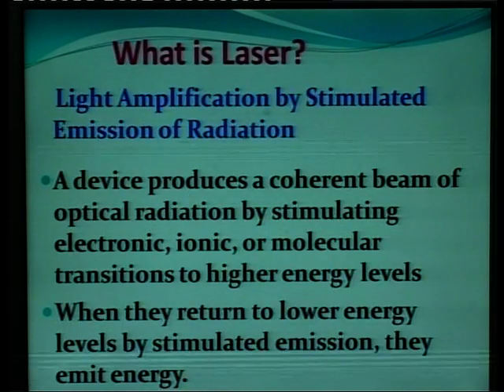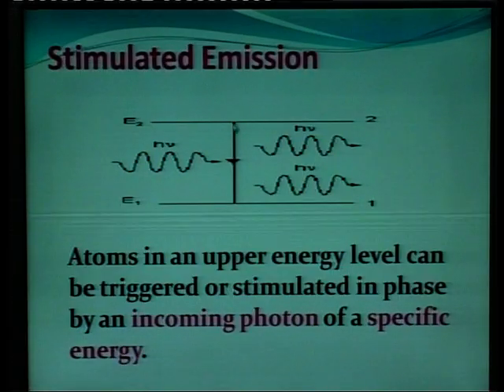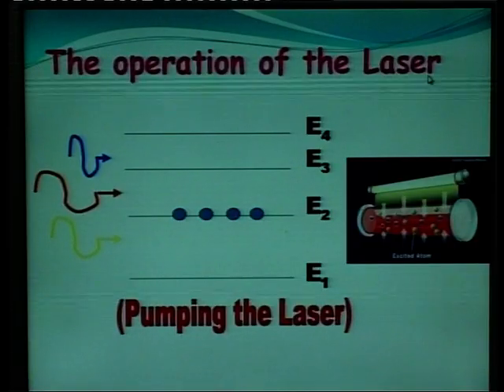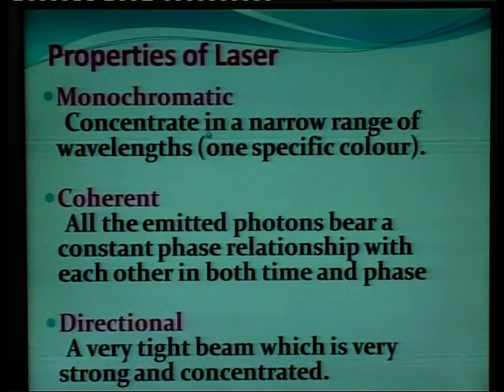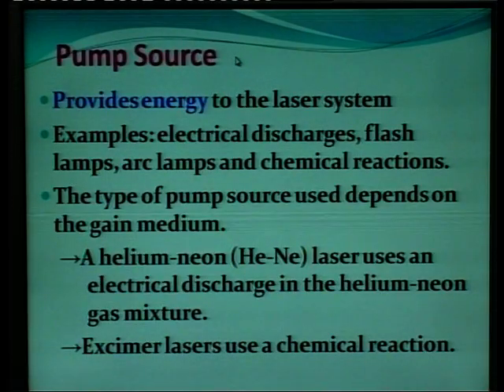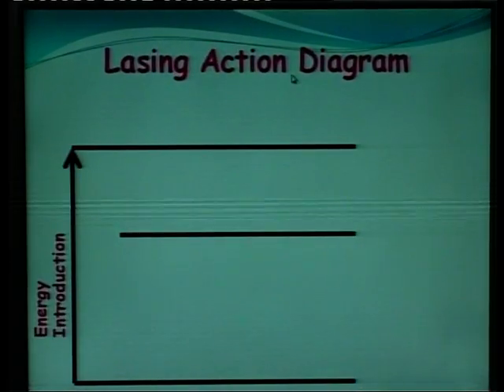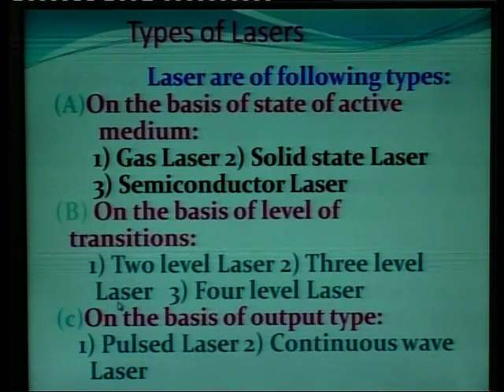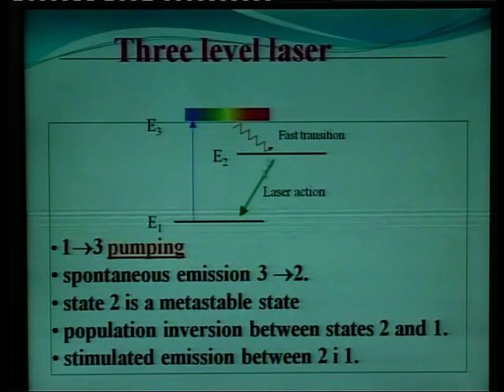Laser & Application Kavita Monga